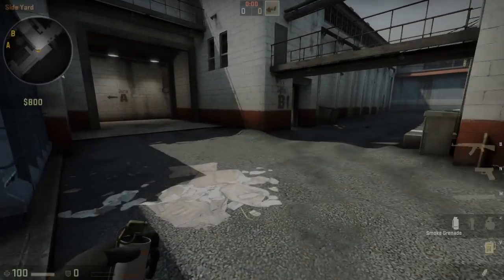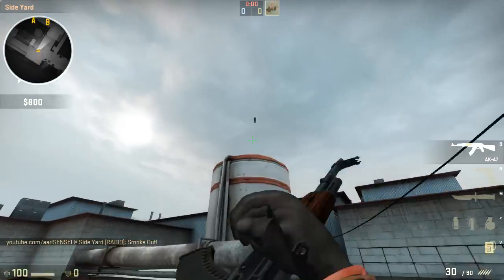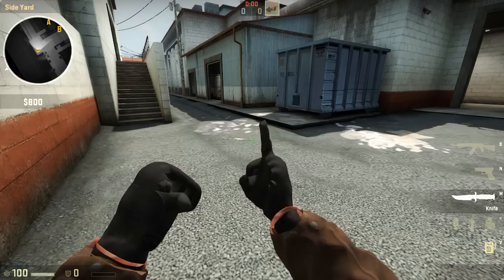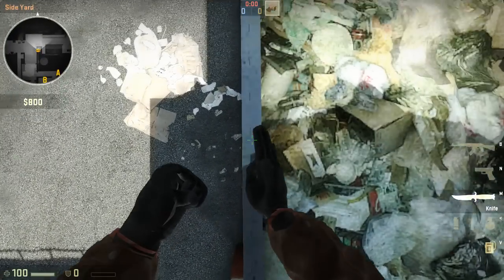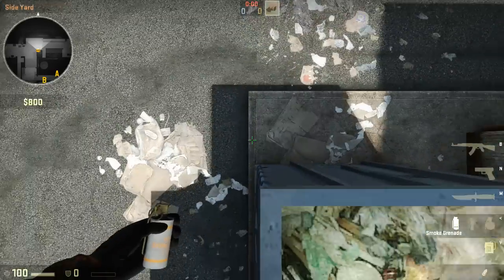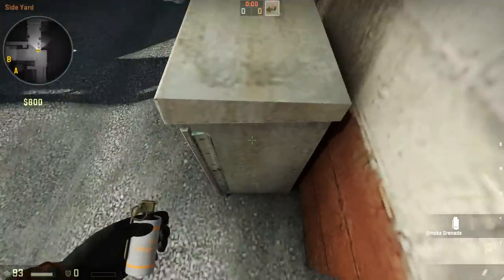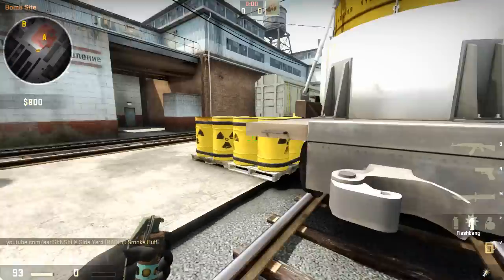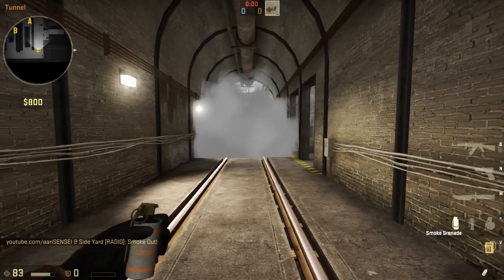CS:GO - Smoke Tutorial - Train - Outer/A Bombsite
0:20 - CT Connecter/Z
1:24 - A6/CT Spawn Train
2:59 - Mid Train
3:48 - Ivy